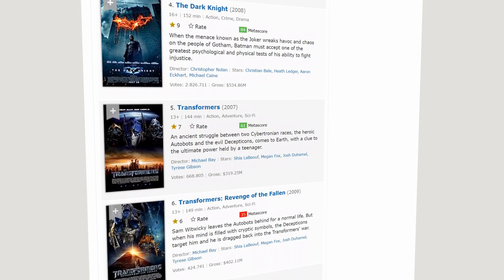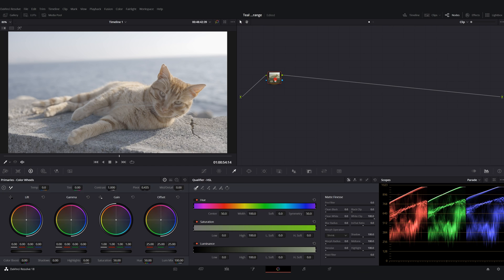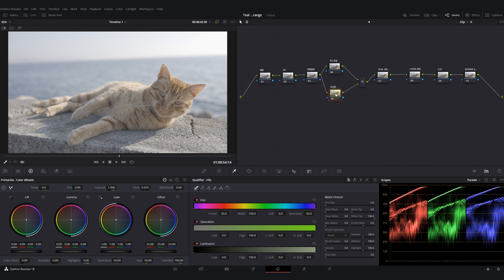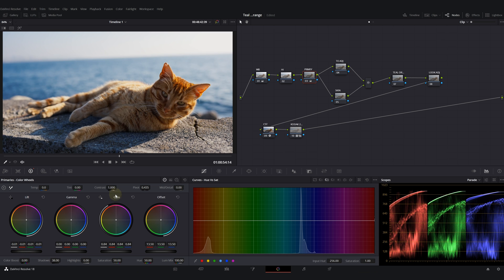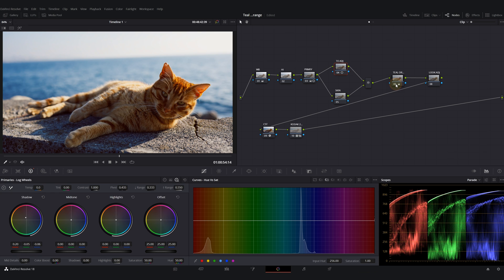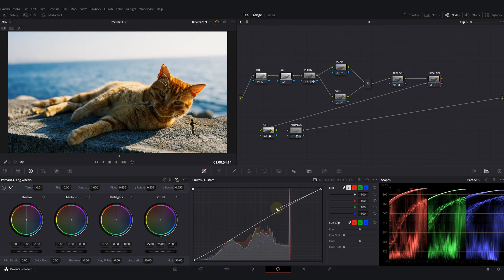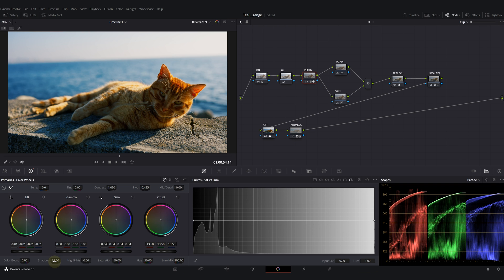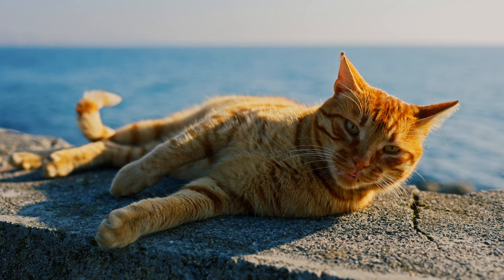How to Get the TEAL & ORANGE Look in 5 Minutes | Davinci Resolve 18 Color Grading Tutorial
In this tutorial I explained how to create a professional teal and orange look. You must definetely try this popular grade.

If you want to learn more about Davinci Resolve you can check out my tutorials